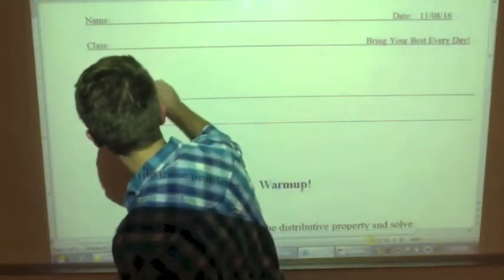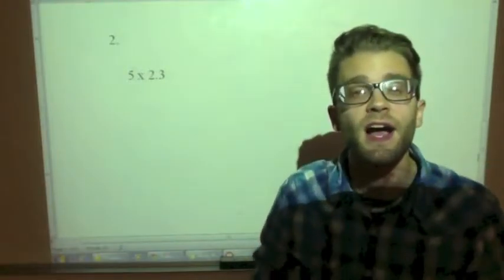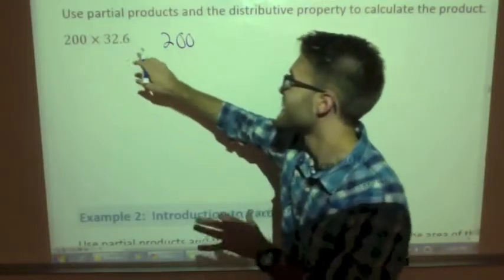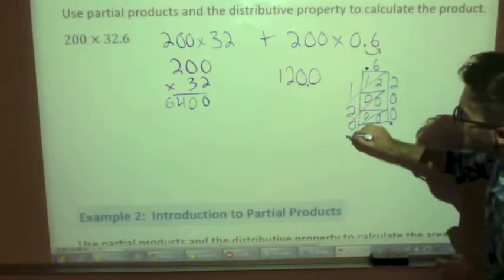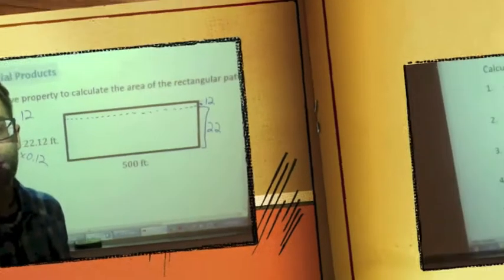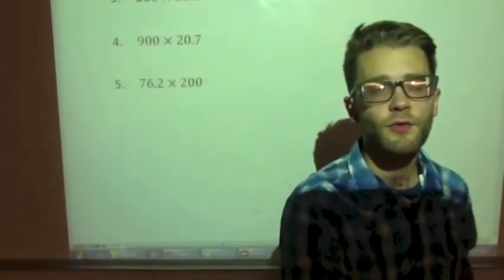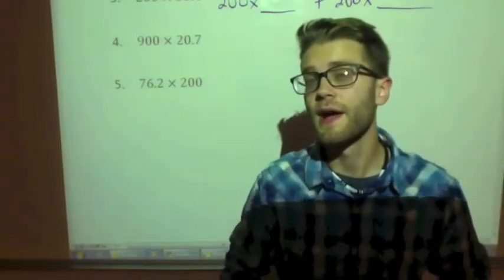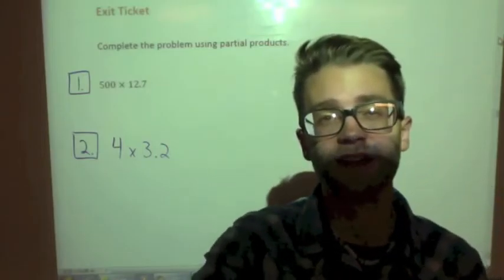Math class 11/08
Mr. Wood teaching 6th grade Math at Belle Haven